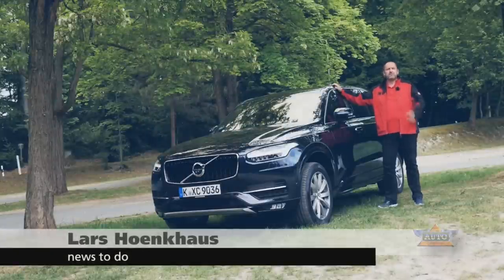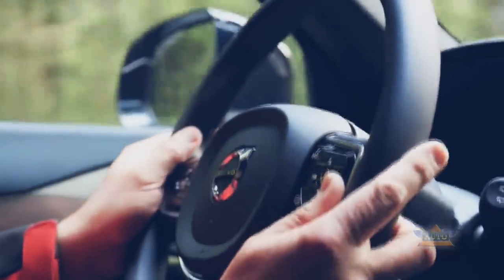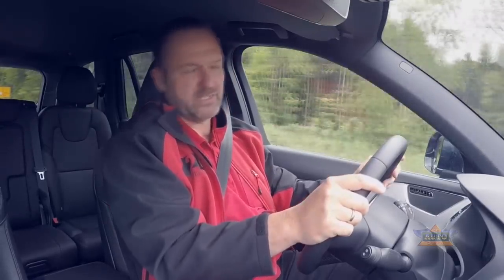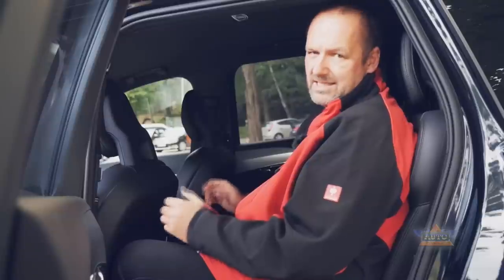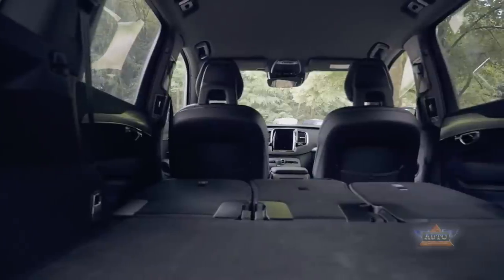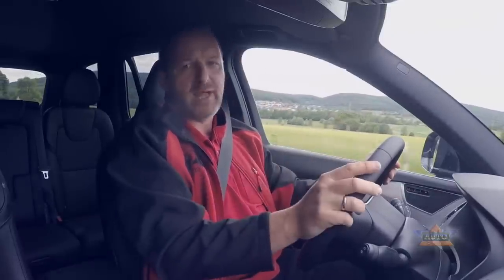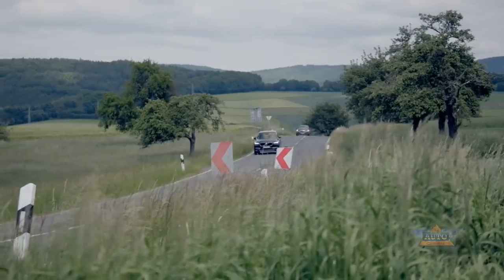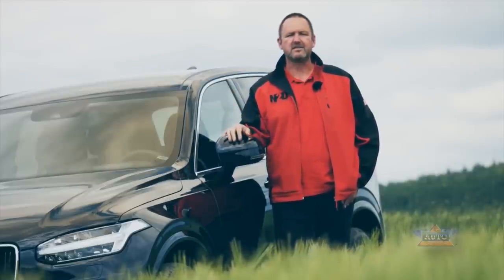2016 Volvo XC90 - Brand new after 12 years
Learn more about the new Volvo XC90 at TheAutoChannel.com.